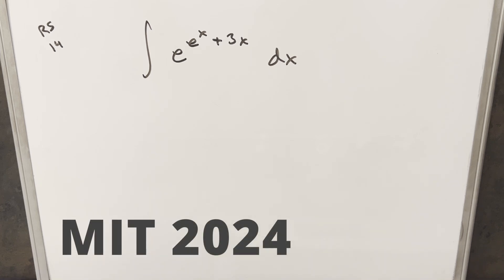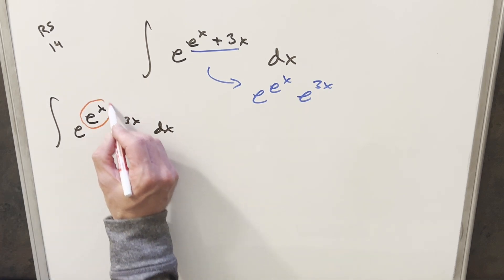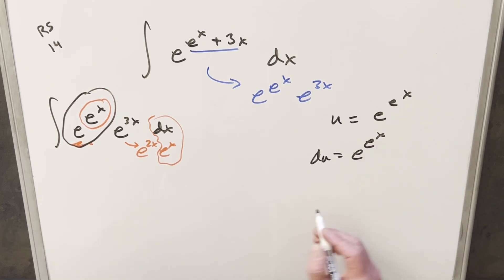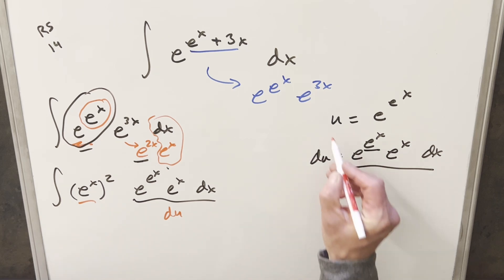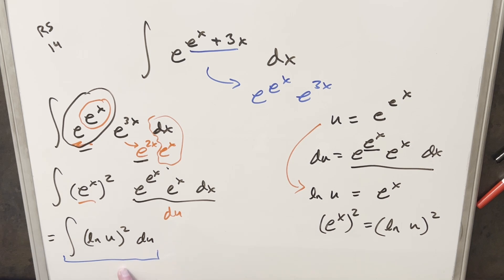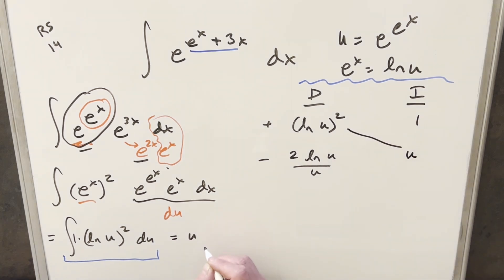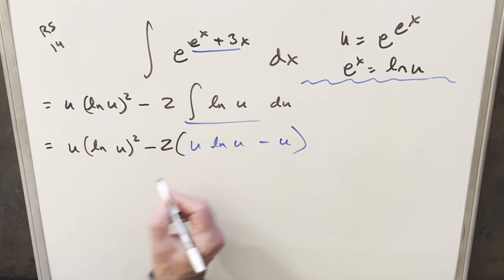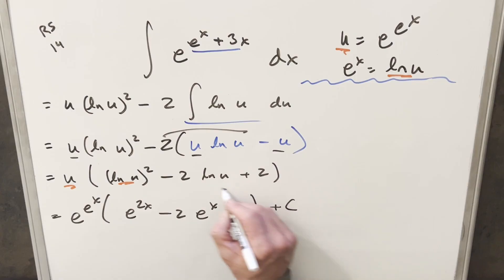MIT Integration Bee 2024 Regular Season #14